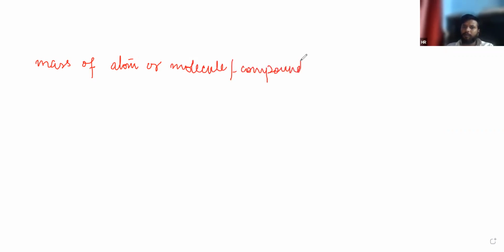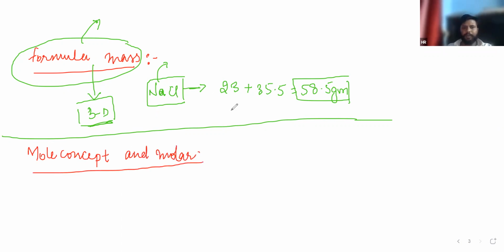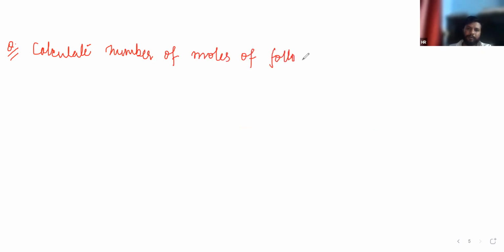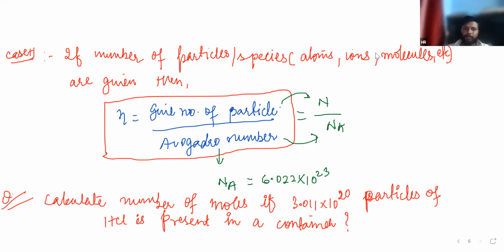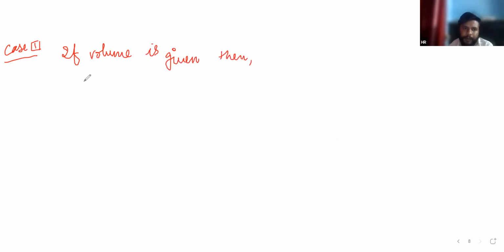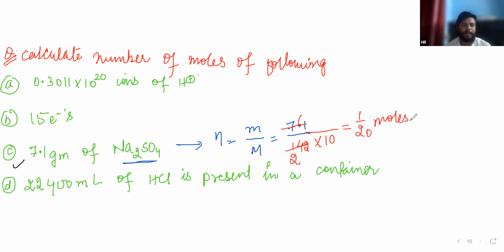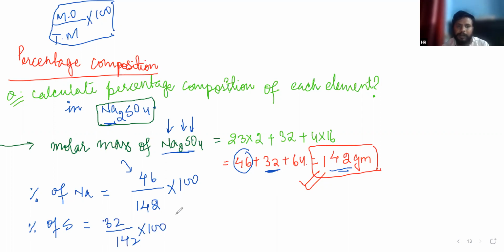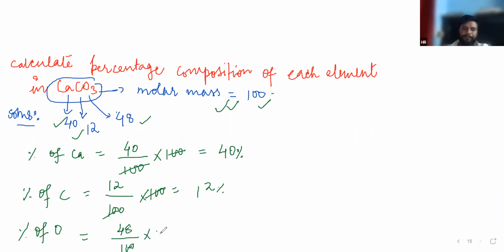Learnivio | Molar Mass | Basic Concepts | Lect 5 | ME-F | 11-11-2021